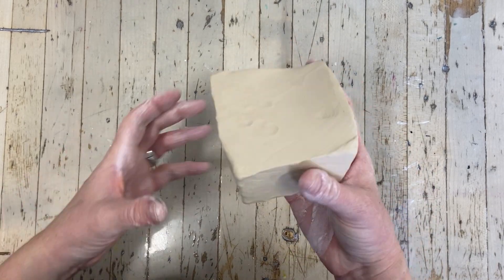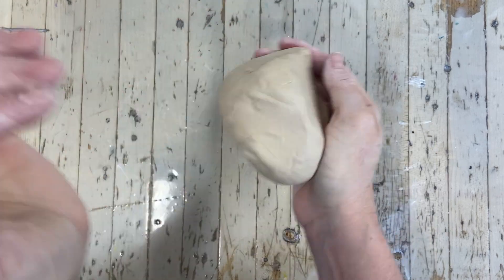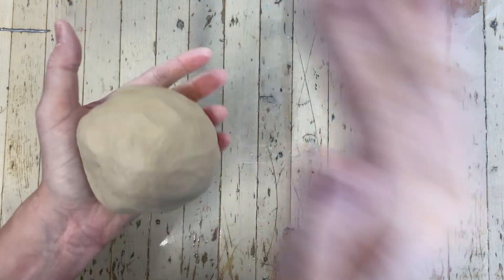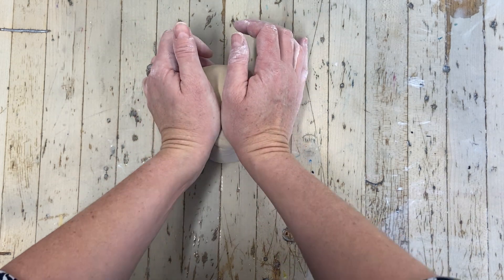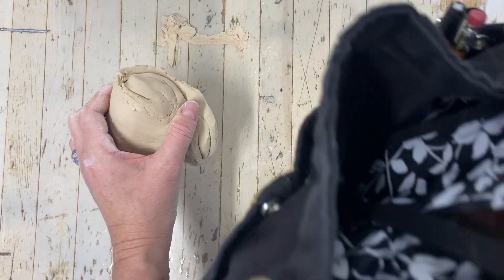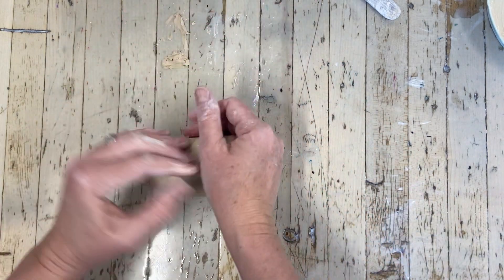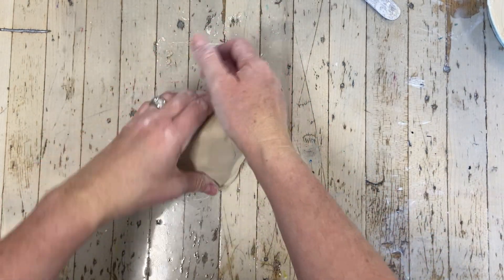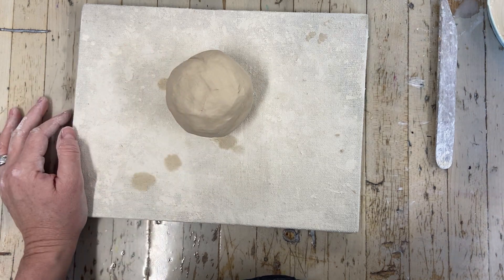How to wedge clay